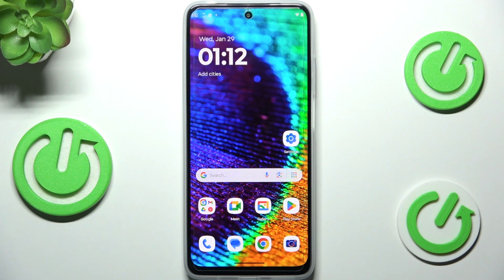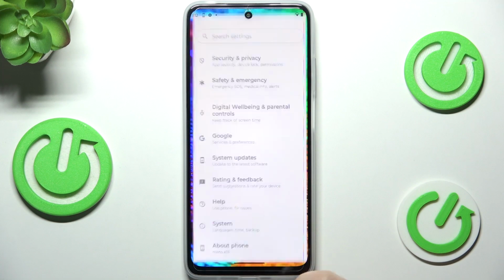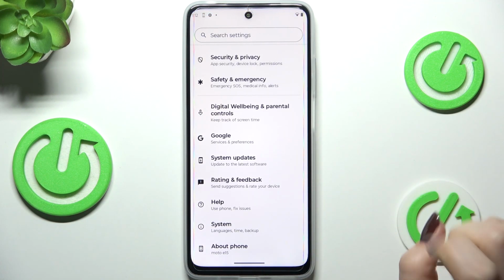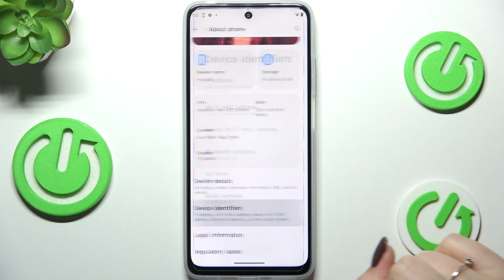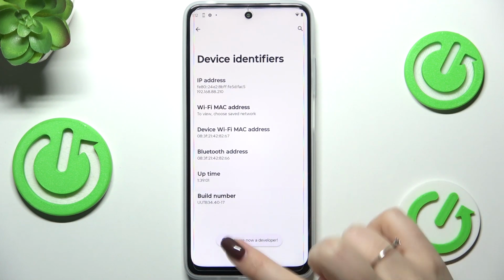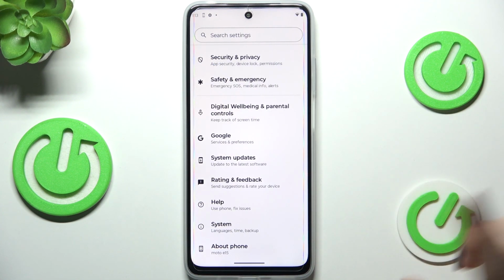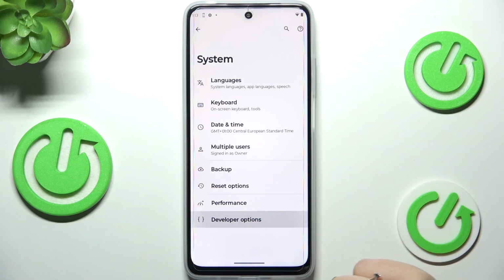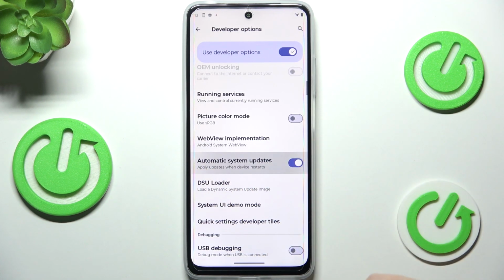How to Turn On & Turn Off Automatic System Updates on MOTOROLA Moto E15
In this video, we show you how to enable and disable auto software updates on your MOTOROLA Moto E15. Whether you prefer to control when updates are installed or want them to update automatically, this guide will help you customize your update settings.

How to enable auto software updates on Moto E15? How to disable automatic updates on MOTOROLA Moto E15? How to manage software updates on Moto E15?